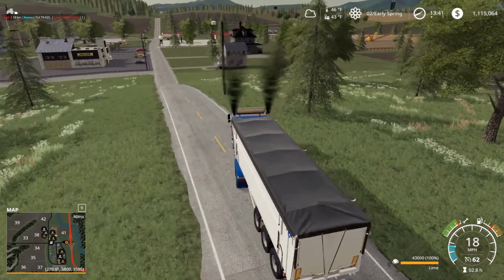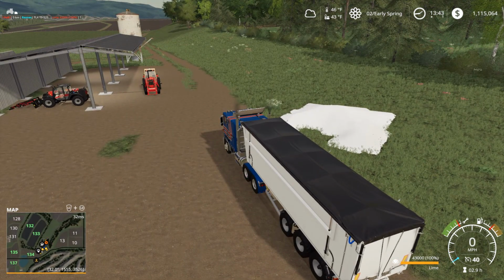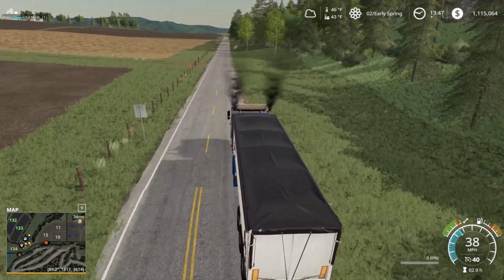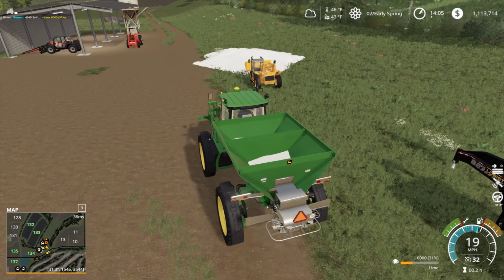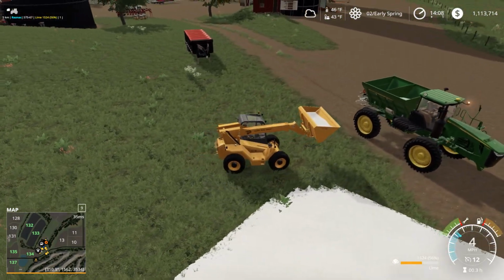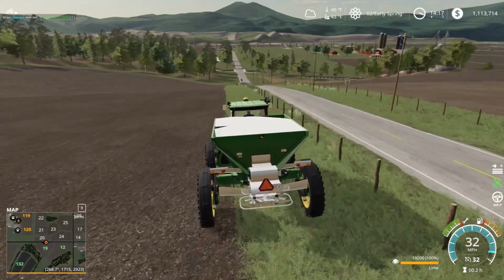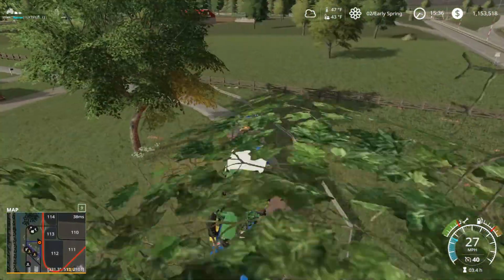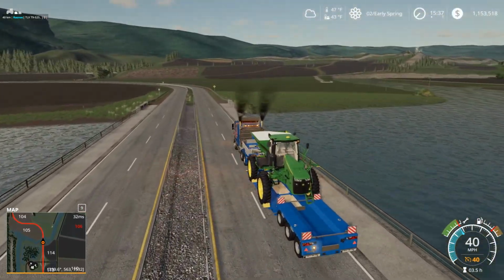Farming Simulator 19 | Susquehanna River Valley | Big Green Lime Machine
Hello everyone and welcome back to the channel and another episode from Blackbird Ag-Services on Suquehanna River Valley. Today we have our biggest paying job yet as we take care of lime delivery and application for Full Throttle Farms (Farmer Klein). Watch as we jump into our big green John Deere 4940 and take to the fields.